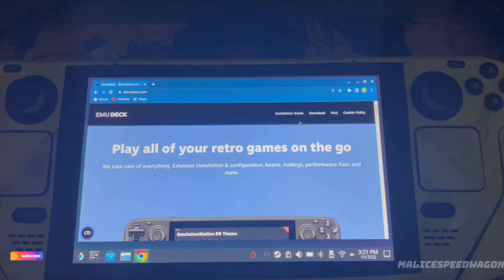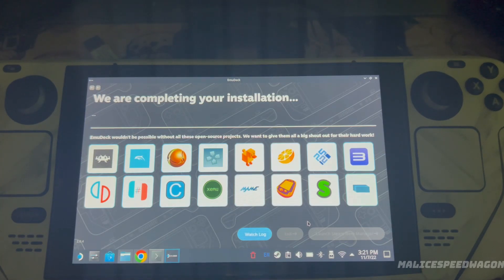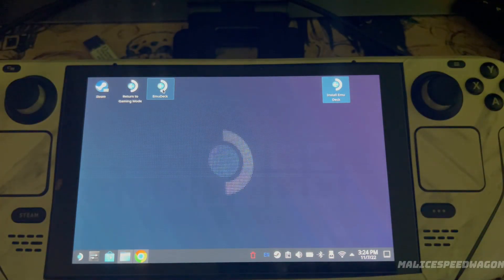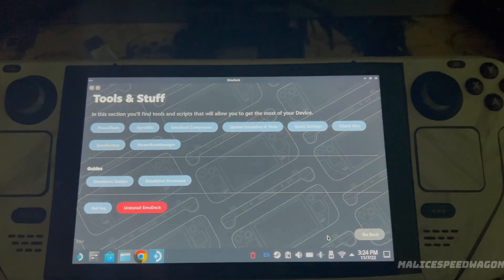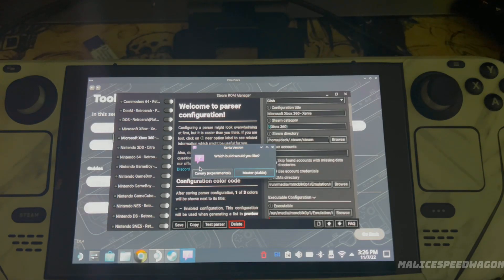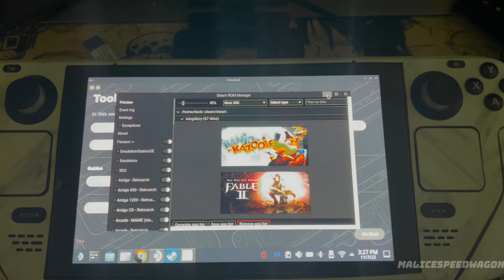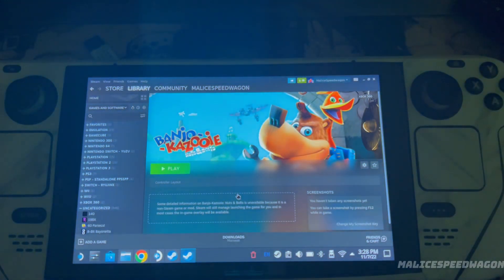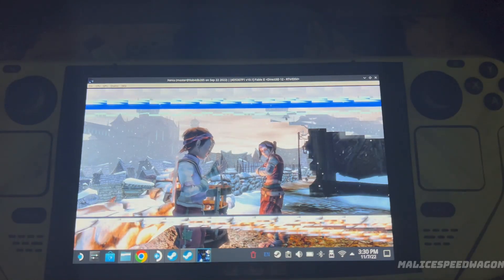How To Set Up Xenia On Steam OS With EMUDeck (Outdated)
In this video, we'll look at how to set up Xenia on Steam OS with EmuDeck

STEAM DECK EQUIPMENT
SAMSUNG EVO Select Micro SD 512GB
SanDisk 1TB Extreme microSDXC Card
Silicon Power 1TB UD90 2230 NVMe
JSAUX Docking Station 6-in-1

Timecode:
0:00 - Setting Up EMUDeck
3:44 - Xenia
6:42 - Game Test